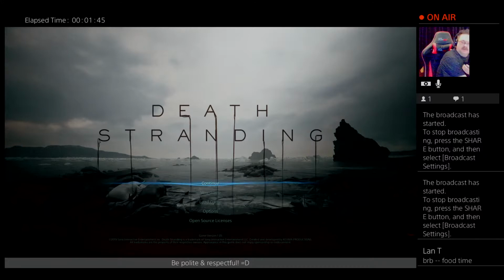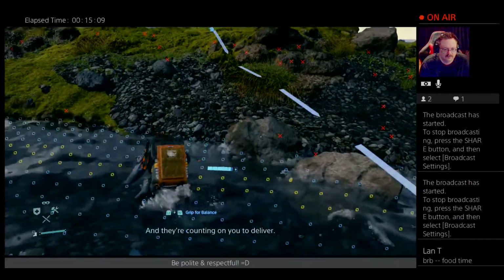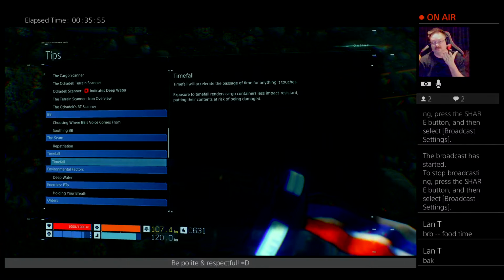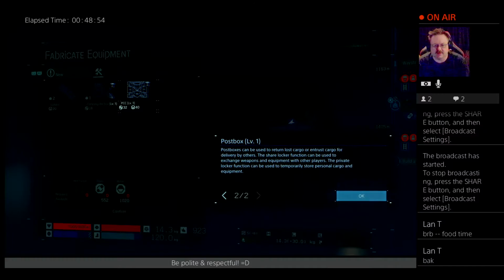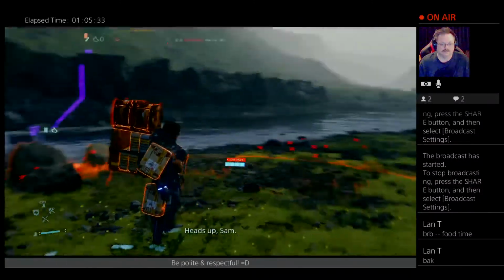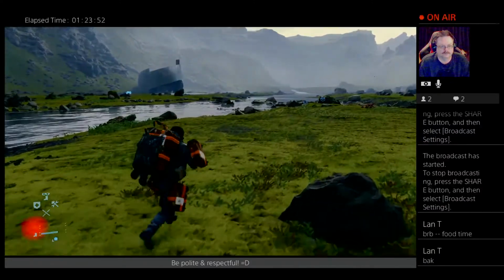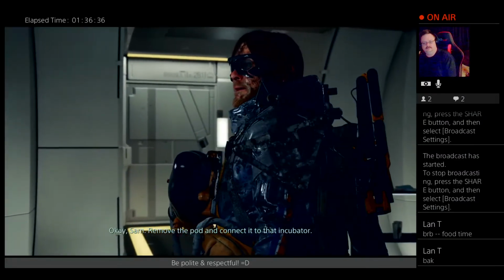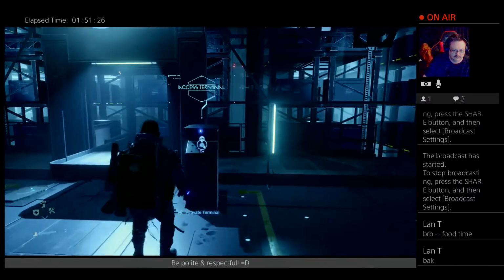Death Stranding! Chapter 2!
Hey Everyone!  I Stream on Sunday's, & Monday's  11am to 1pm CST and my Throwback Thursday's 5pm to 7pm CST!  Thanks for checking out my channel and have an awesome day! =D